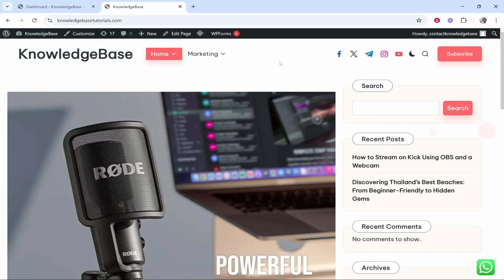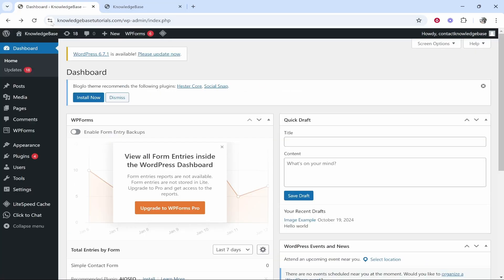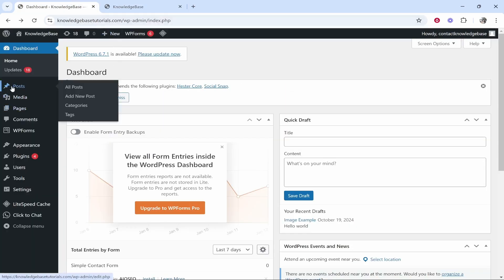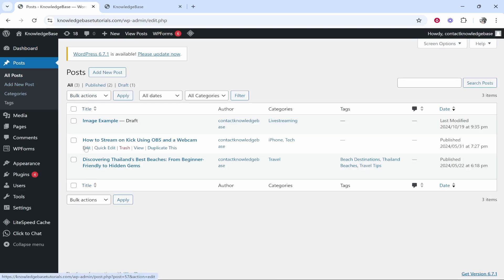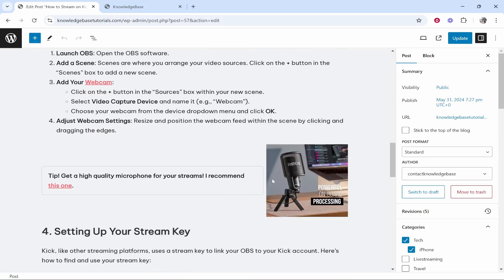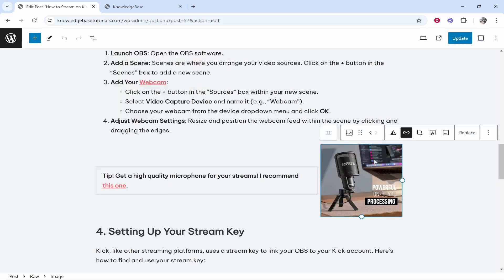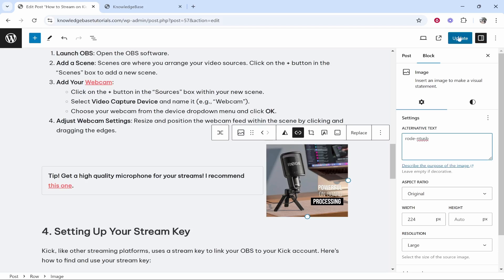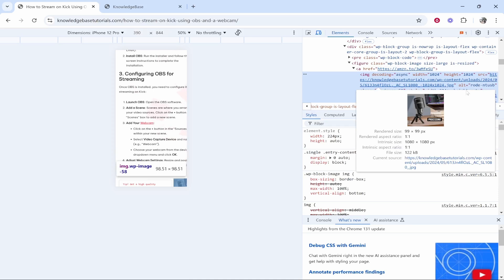How To Add Alt Text To Image in WordPress (Step By Step)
In this video, I show you how to add alt text to image in WordPress. Did this video help? Thanks!